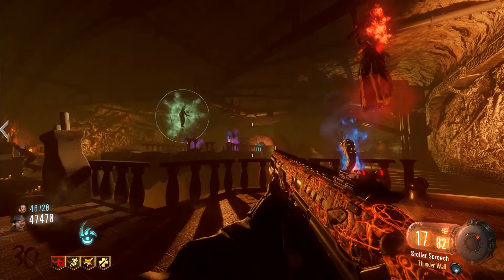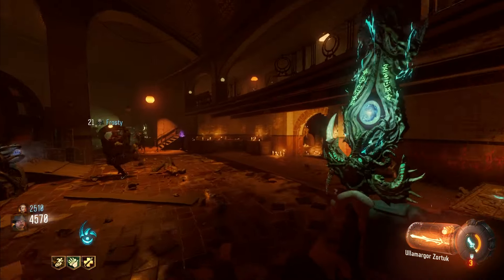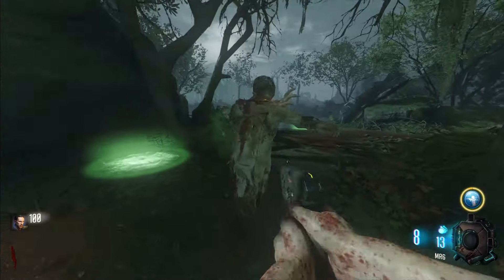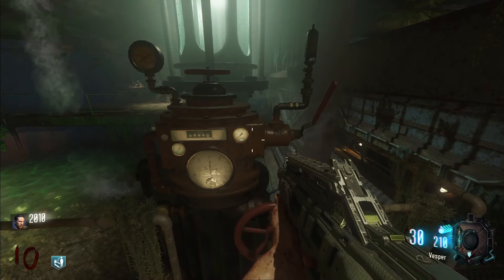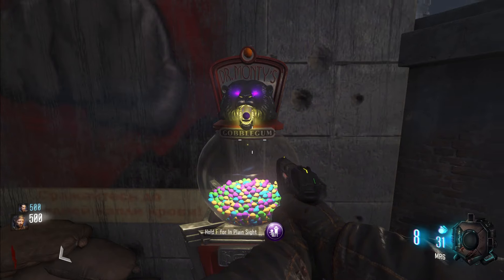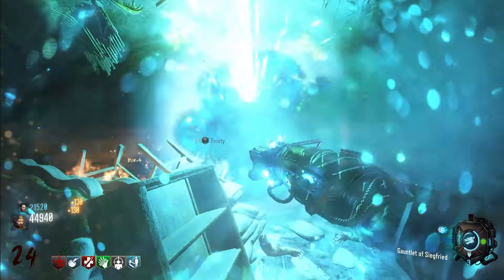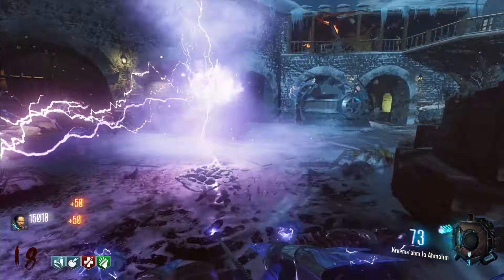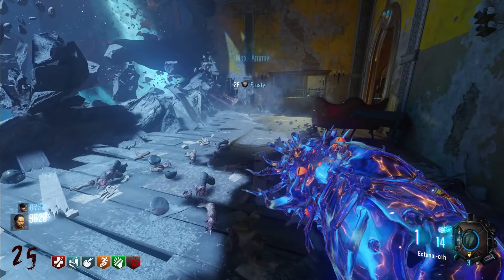Round 25 on EVERY BO3 Zombies Map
SOCIALS BELOW:
MORE CHANNEL STUFF AND MEMES

Song I used in background!